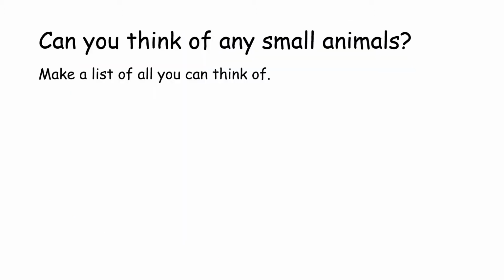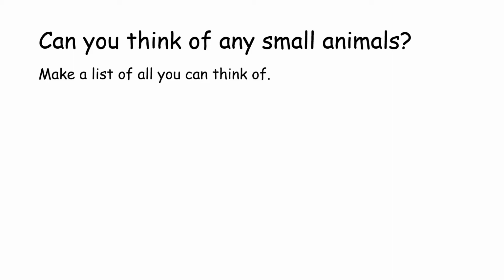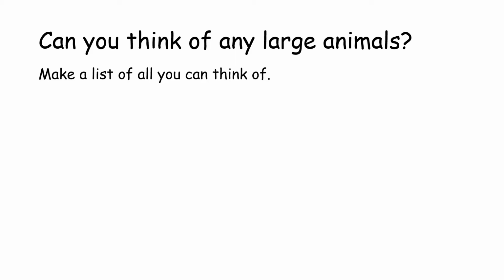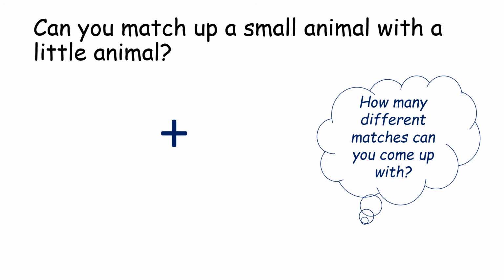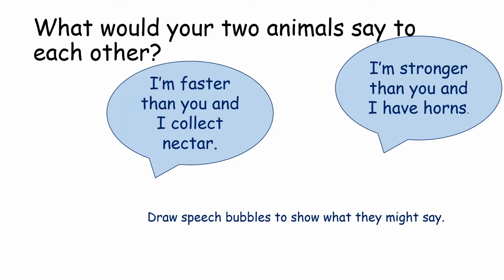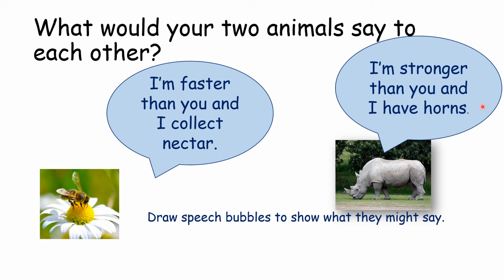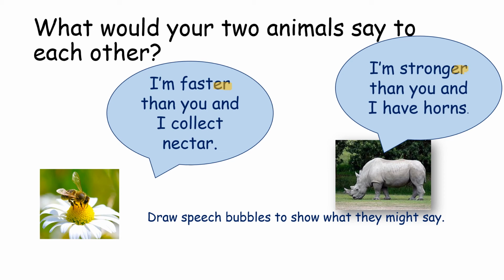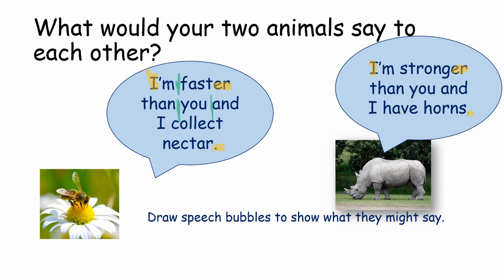Choosing new characters for our story.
Today we are going to choose new characters for the stories we will be writing. Our stories will be based on "The Lion Inside" but we are going to make some changes to make the story our own!